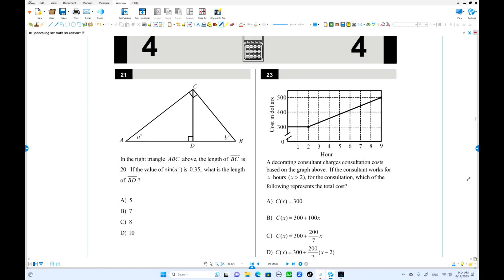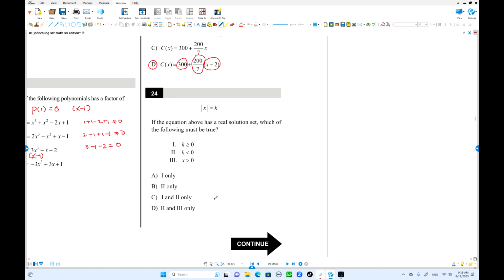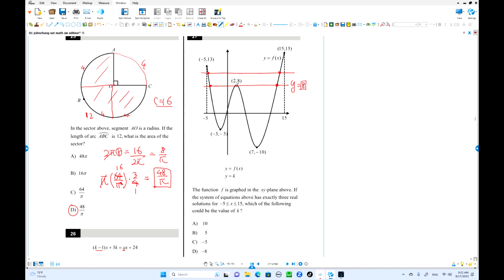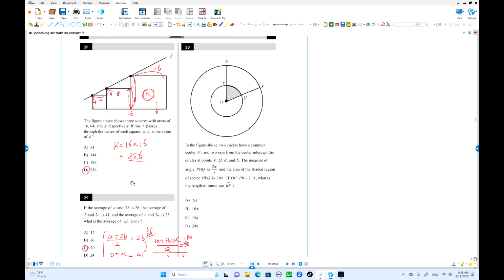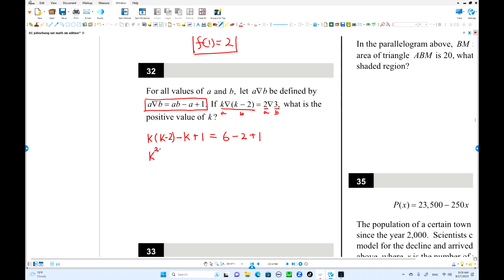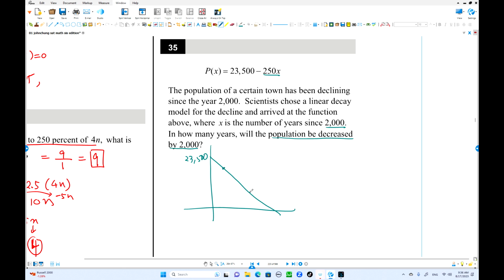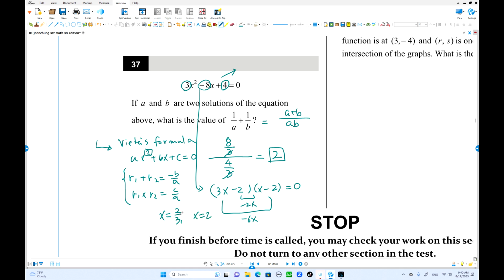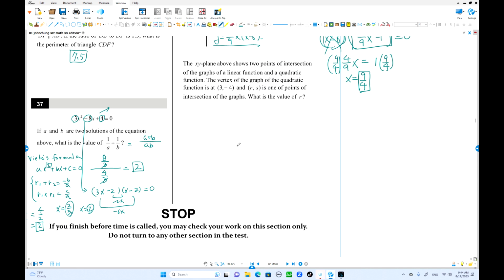SAT Math: Dr John Chung SAT Math Practice TEST 4 Section 4 #21~#38